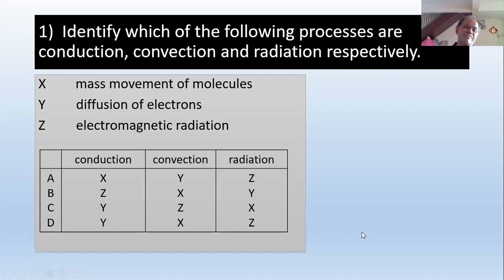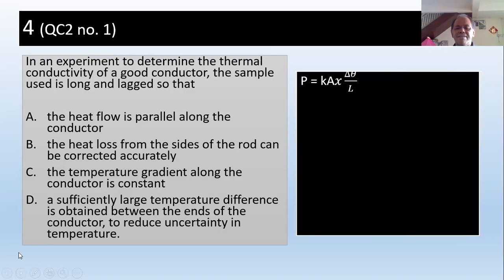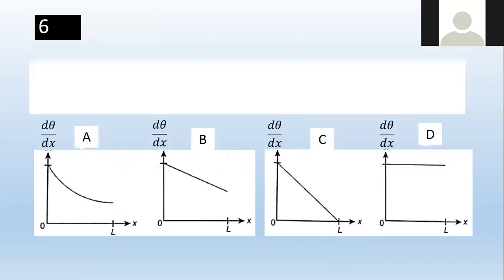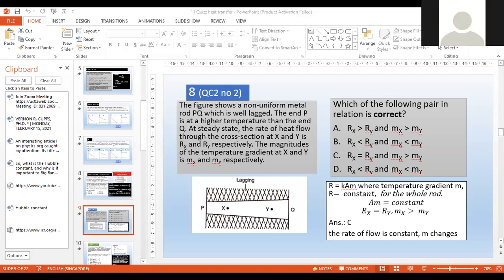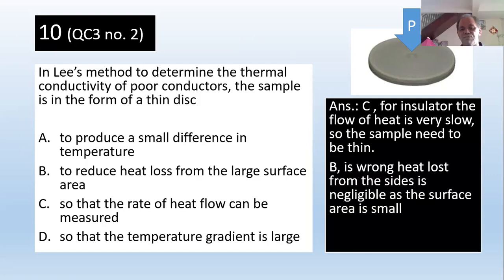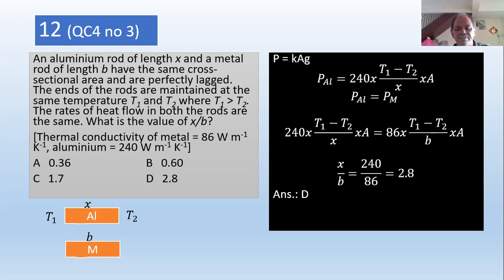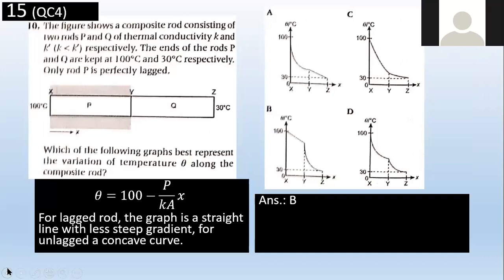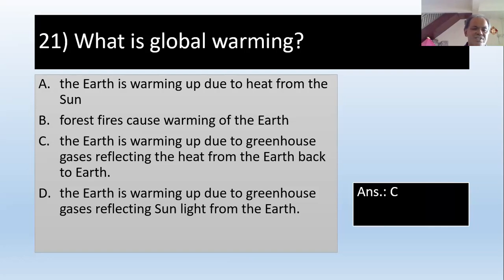11 Heat transfer - quiz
Physics STPM 1: 11 Heat transfer - quiz